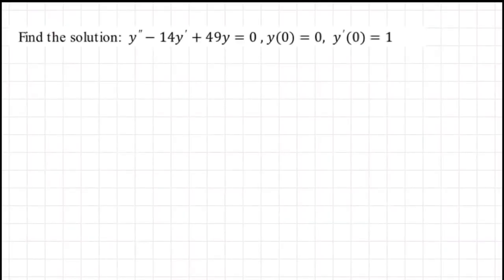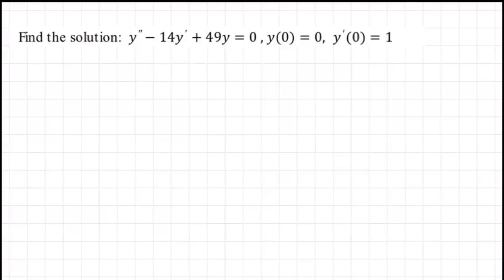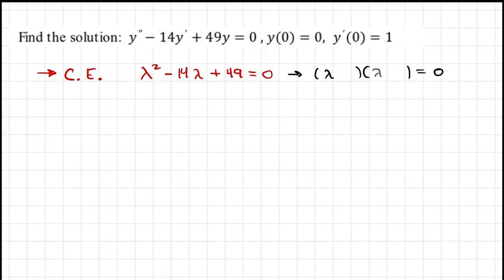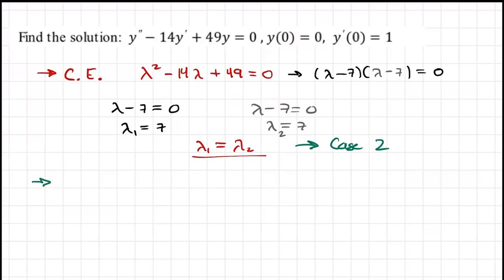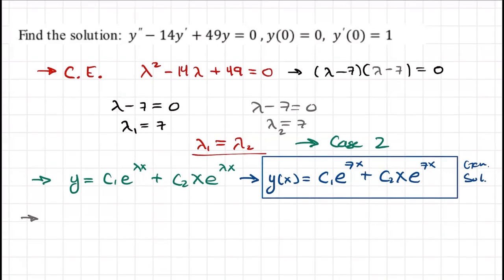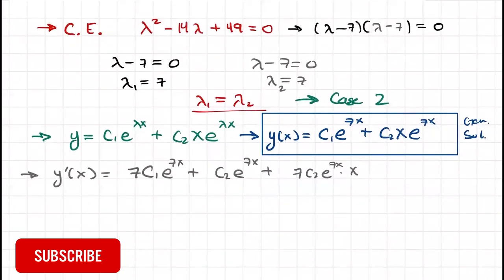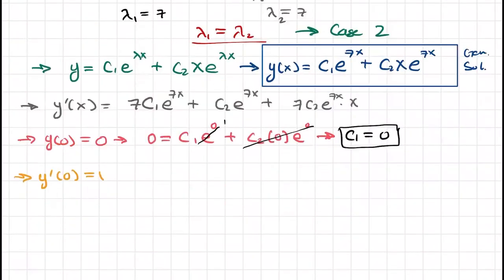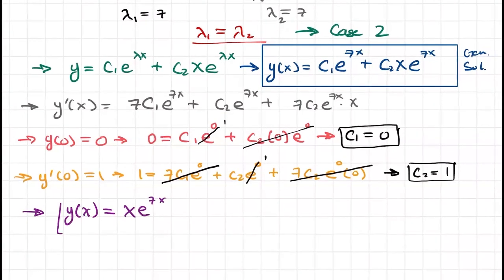Homogeneous 2nd Order ODEs - Example 2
In this video we continue with the topic of Linear Homogeneous 2nd Order ODEs with constant coefficients.